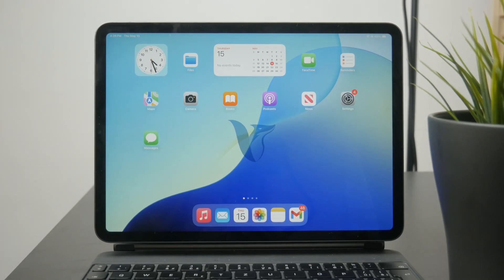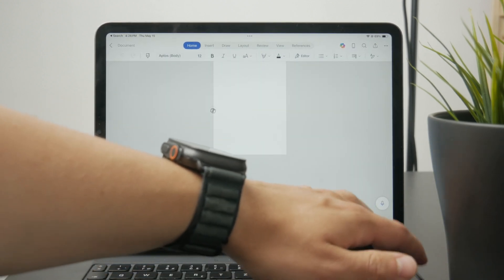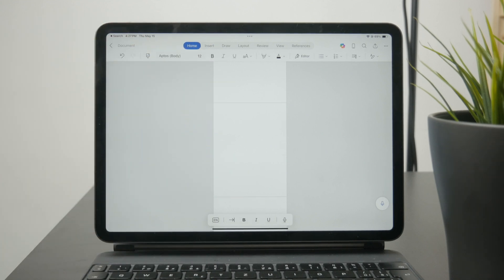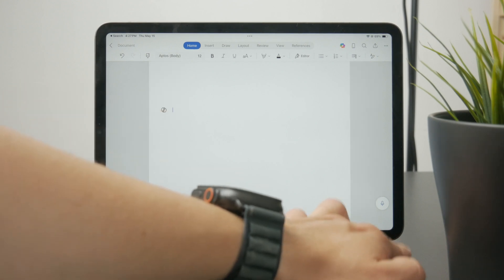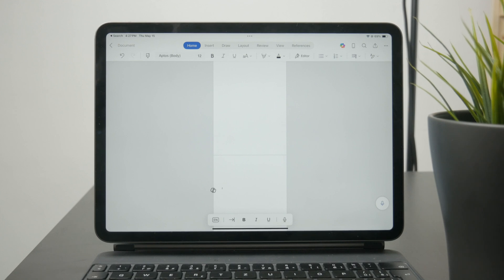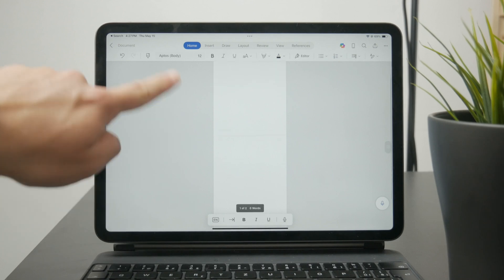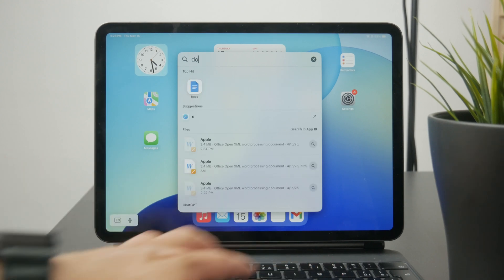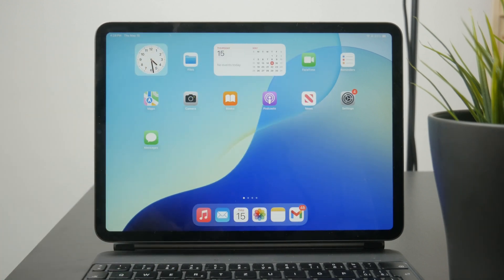How to Delete Page in Word iPad (tutorial)